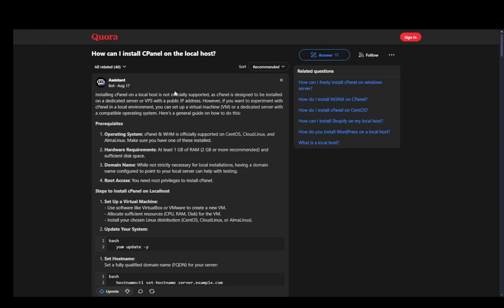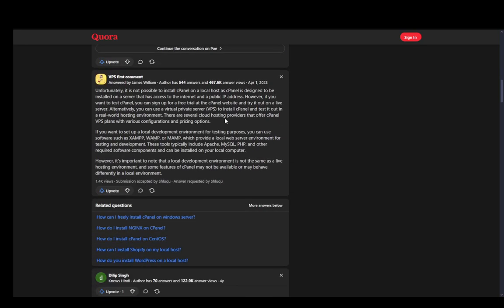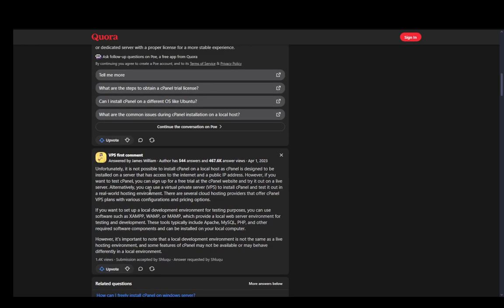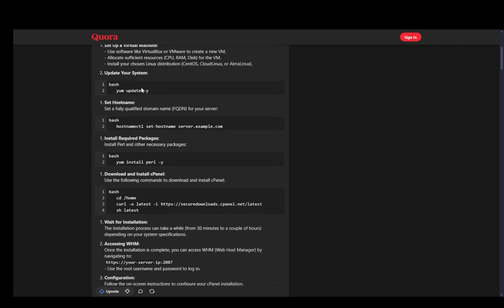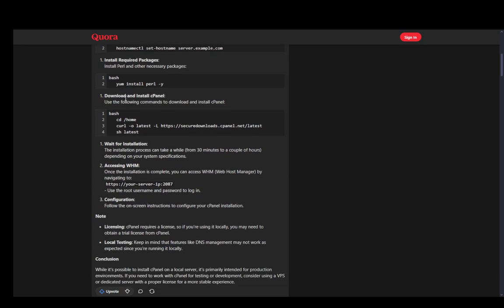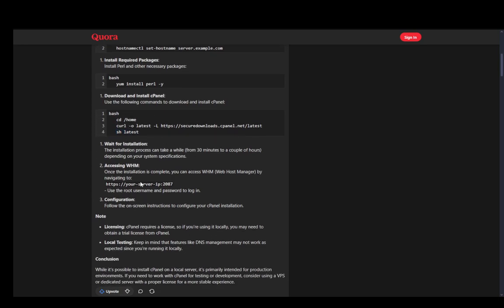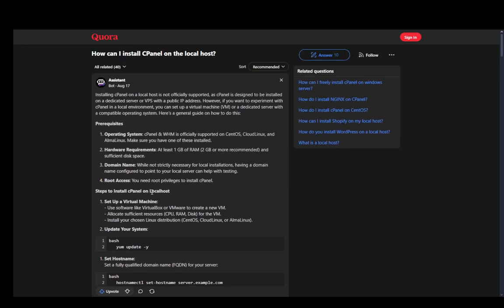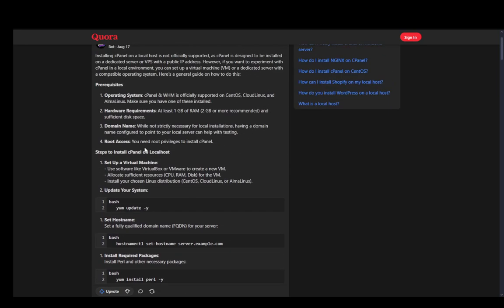How To Open cPanel In Localhost Tutorial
Today we talk about open cpanel in localhost,how to upload wordpress website from localhost to cpanel server,localhost,web hosting